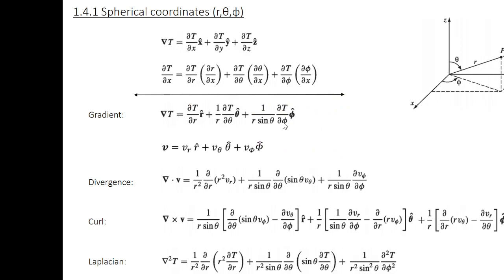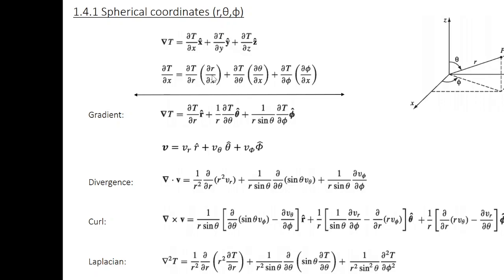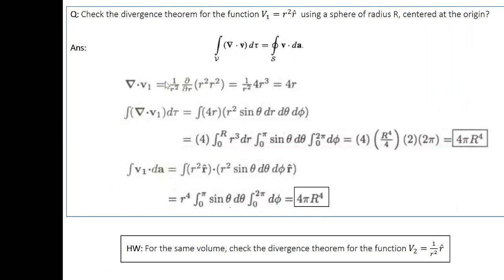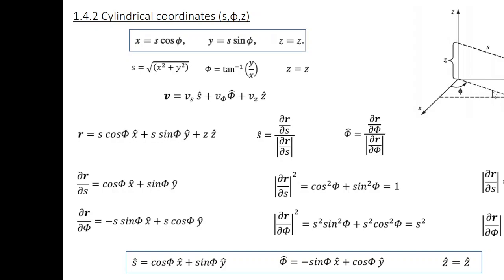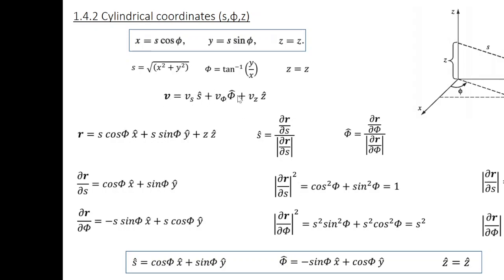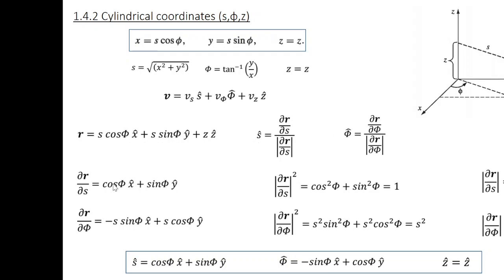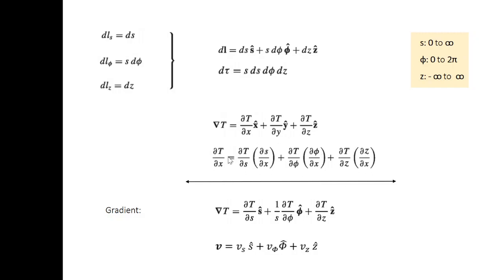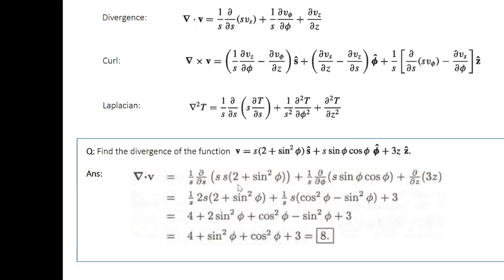Electrodynamics I Lecture #6 module 1.6